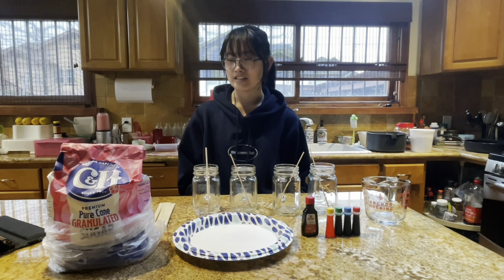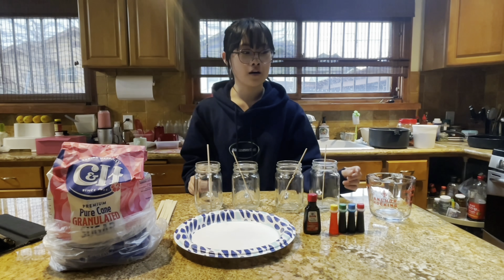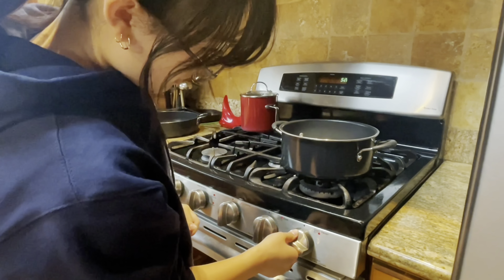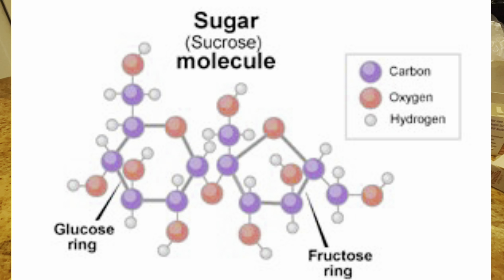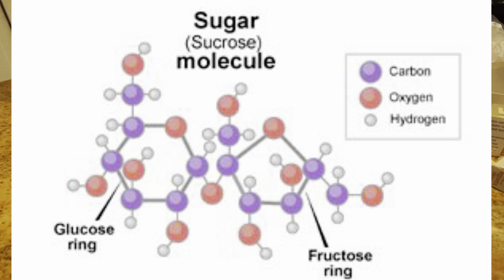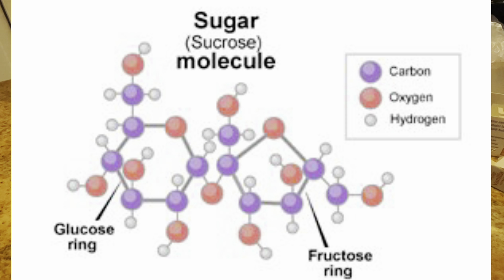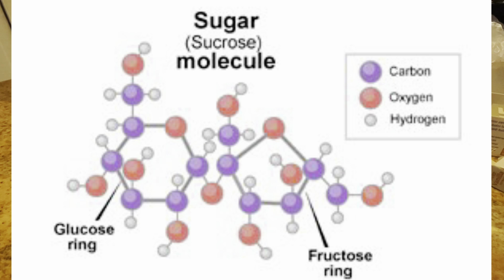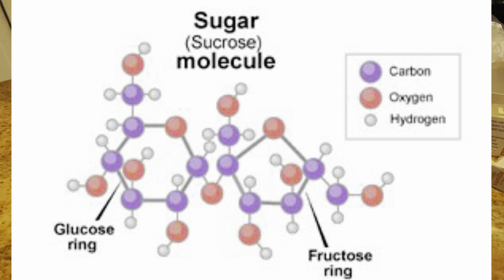Rock candy cool chem show Julia